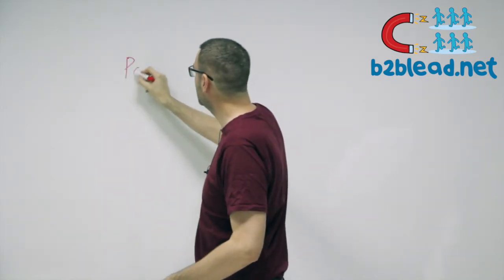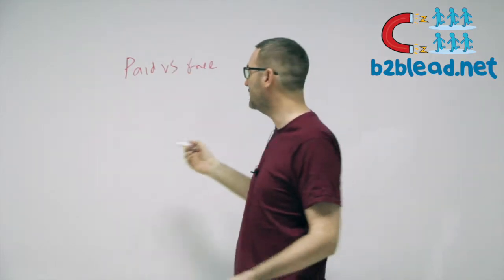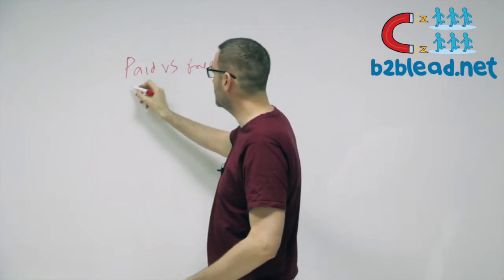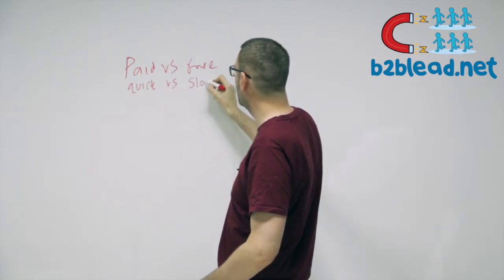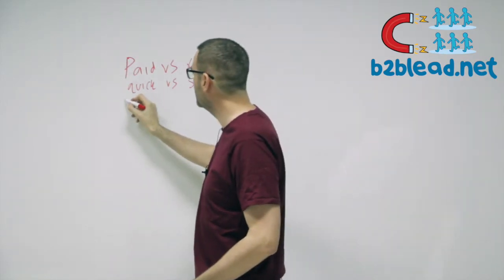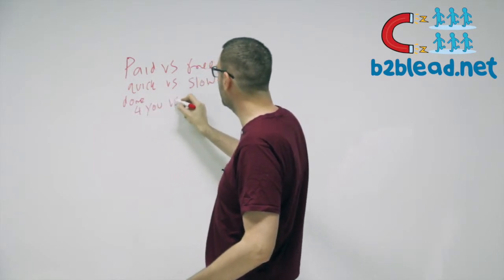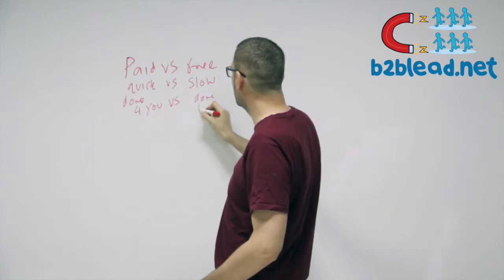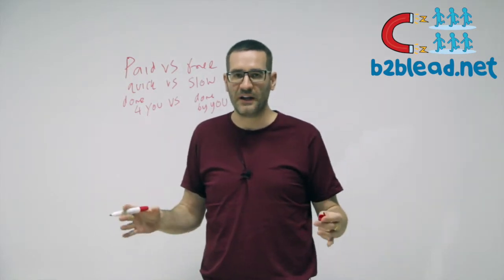How Can I Find New Customers For A Life Coach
In this video we are exploting the topic of How Can I Find New Customers For A Life Coach. If you are a life coach then I'm sure you are asking yourself this question. Finding new customers is not so difficult if you know where to look!

Please conect with me on my other platforms and we can have a chat.

Here are some related videos on this topic.

How I Made $302,333.20 in My First 18 Months as a Life Coach
How to Attract Clients Using the Law of Attraction
The No.1 Habit Billionaires Run Daily
THE 7 PROFITABLE COACHING NICHES
How to start changing an unhealthy work environment | Glenn D. Rolfsen | TEDxOslo
How to Speak Confidently and Communicate Effectively (3 Tips)
BOB PROCTOR · Don't hope or wish. BELIEVE.
How to Be a Masterful Life Coach
Stop Managing, Start Leading | Hamza Khan | TEDxRyersonU
Learn How To Control Your Mind (USE This To BrainWash Yourself)
#1 Secret To Selling High-Priced Coaching & Consulting Services - The Art of High Ticket Sales Ep. 8
From Clutter to Clarity | Kerry Thomas | TEDxAshburn
Million Dollar Coaching Business Blueprint
3 COACHING NICHES THAT DON'T WORK
How To Prospect Without Being Pushy | Elite Marketing Pro
How to Become a Life Coach + Start a Profitable Coaching Business from Scratch
GET YOUR FIRST 5 COACHING CLIENTS
How to Change Careers when You're Lost | Felicia Ricci | TEDxYale
COACHING NICHES 2018 - THE 5 MOST PROFITABLE COACHING NICHES
The psychological trick behind getting people to say yes
Related Users

coachseansmith
Vanessa Simpkins
Be Inspired
Winning International
TEDx Talks
Linda Raynier
Oriflaming
Veronica Krestow
TEDx Talks
Fearless Soul
Dan Lok
TEDx Talks
Adam Urbanski
Winning International
Elite Marketing Pro
Abiola Abrams
Winning International
TEDx Talks
Carolin Soldo
PBS NewsHour